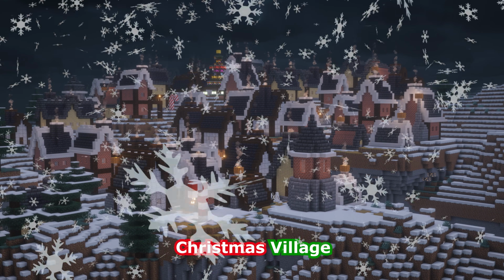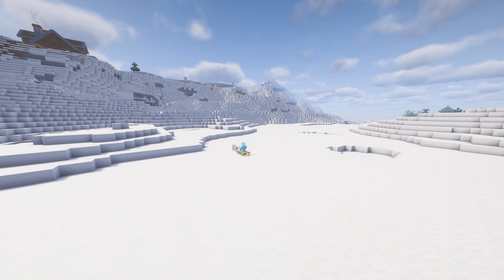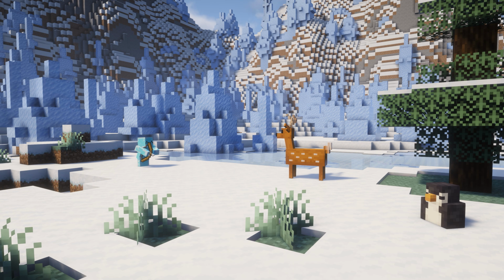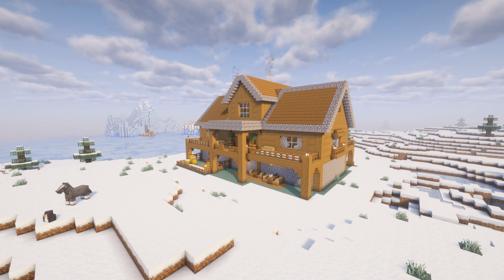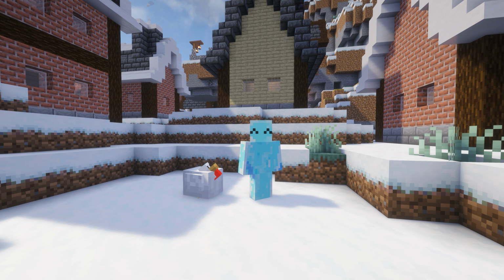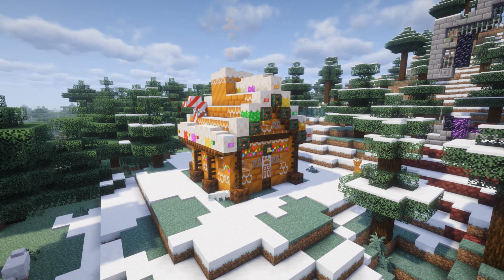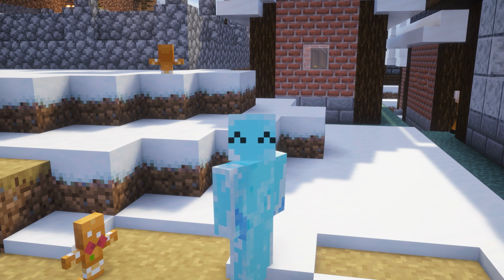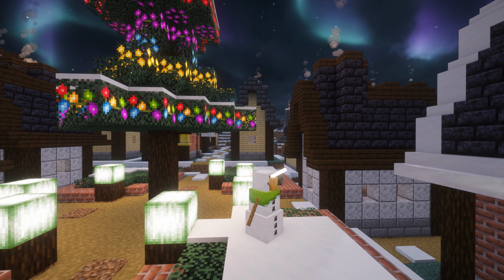I Made Minecraft's Winter Actually Fun with Mods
Hey! Today I'll be introducing a few mods that would turn Minecraft into a winter wonderland, not busy for Christmas but also just improving the snowy biome in general!

0:00 CTOV
0:44 Snowy Spirit
1:11 Ecologics
2:02 Deer Mod
2:39 Winter Massacre
3:08 Snowy Villager Hotel
3:49 Season's Greetings
4:18 Fat Chicken
4:57 Christmas Delight
5:38 Season's Greetings (Intro)
5:55 Season's Greetings (Gingerbread)
6:14 Season's Greetings (Boiling Milk)
6:36 Season's Greetings (Gingerbread Man)
7:05 Season's Greetings (Decorations)
7:25 Season's Greetings (Snowman)
8:06 Subscribe!!

🌿 Additional Mods 🌿
Oculus

🌟Become a Member – Get exclusive perks & support me directly!